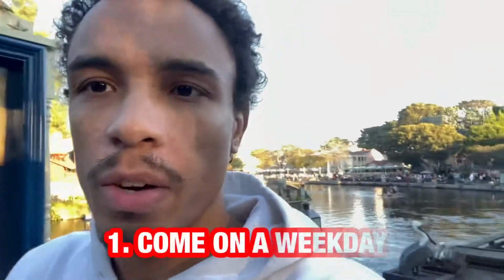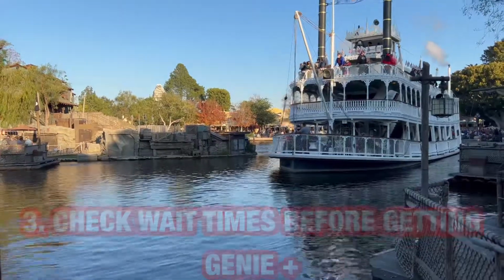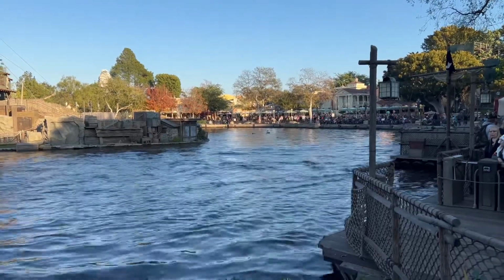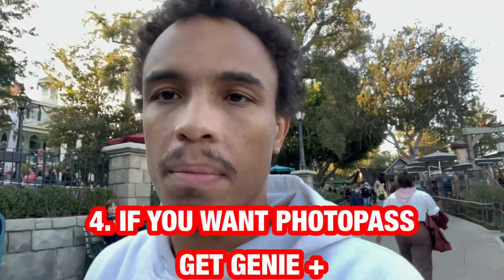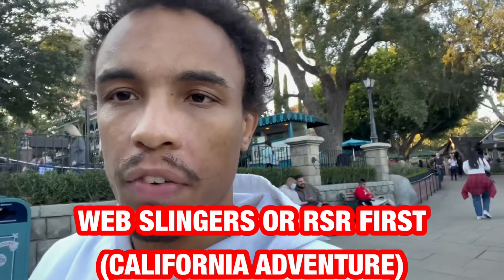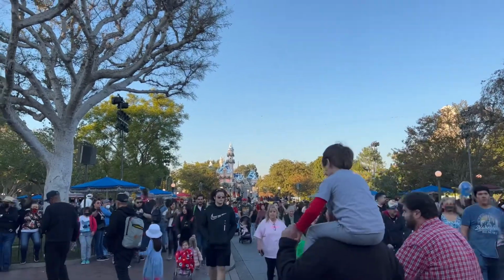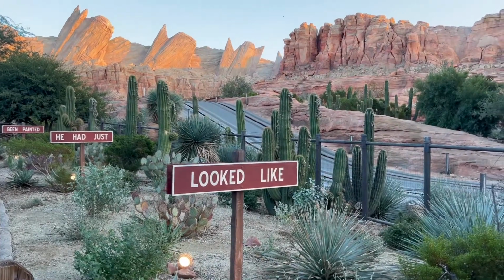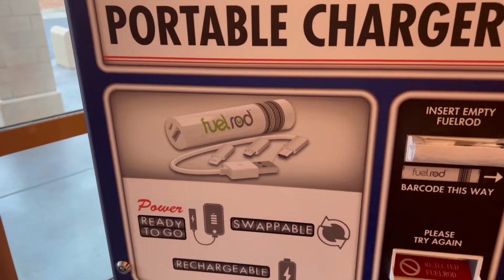8 Tips and Tricks To Enhance Your Disneyland Day! (2021) | Disneyland Resort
Here it is folks! Here a 8 tips and tricks to make your disneylandresort day even better!